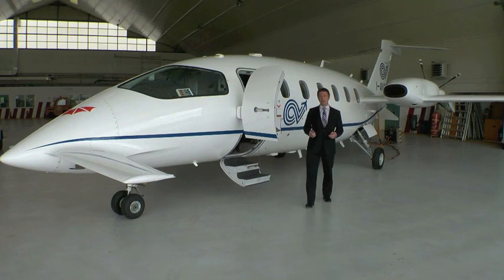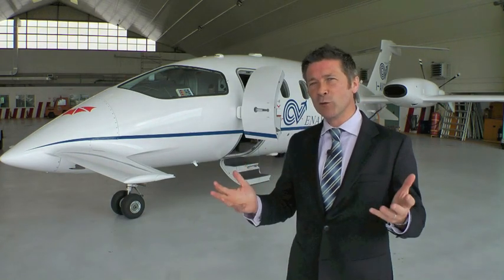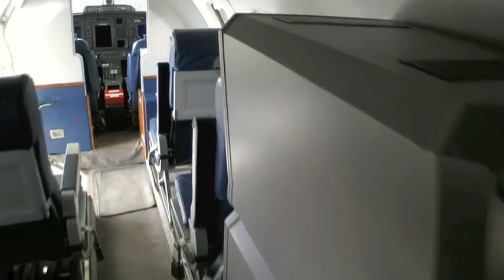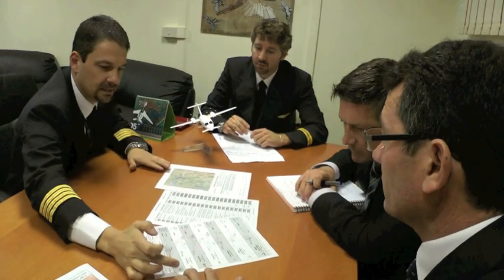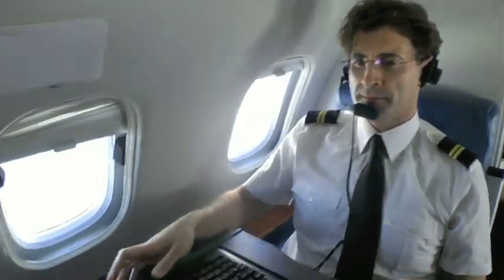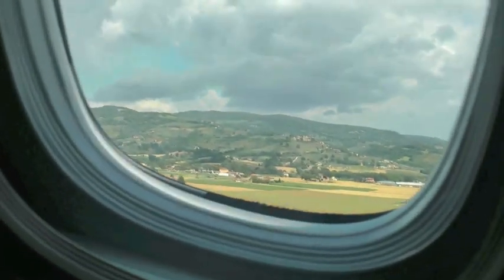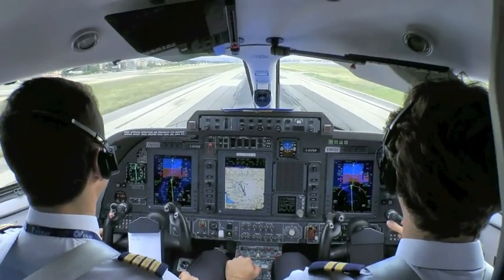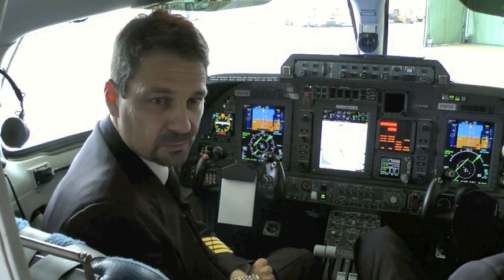ENAV Avantis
Flight International editor Murdo Morrison takes a look at Italian air navigation services provider ENAV's specially modified Piaggio Avanti P180 II aircraft.